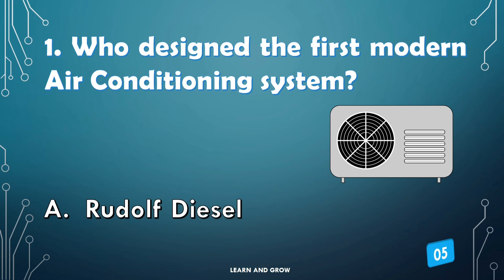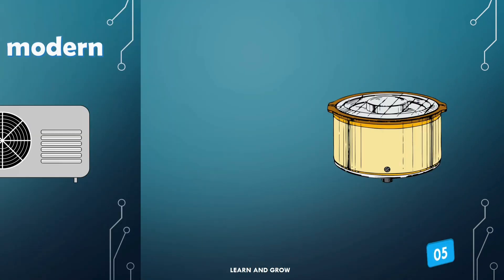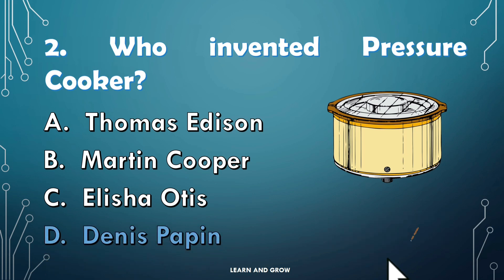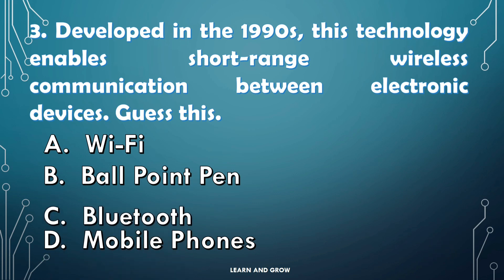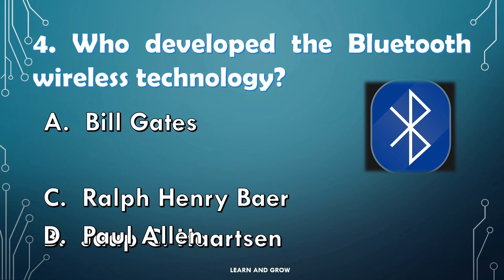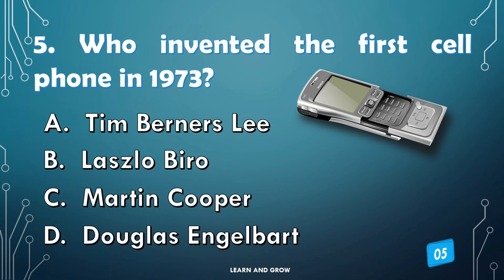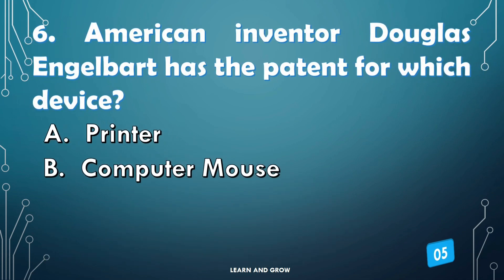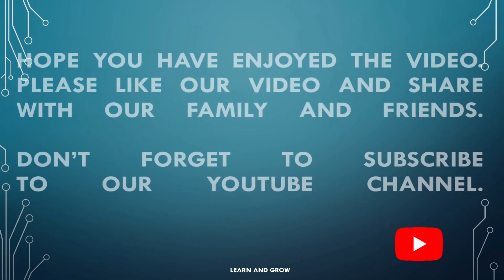GK Quiz about Inventors and Inventions, Science Quiz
A quiz about Inventions and Inventors, Science Questions and Answers, Scientific Inventions and Inventors, Science GK, GK Quiz, General Knowledge@Learn and Grow

Gk for Competitive Exams#inventionsquiz#inventorsquiz#quiz#gk

This quiz has questions about some discoveries, inventions, and names of inventors.

gk inventorsquiz inventionsquiz science questions#quizaboutinventionsandinventors

This quiz has questions about Scientific Inventions and their Inventors.The Questions included are as:

1. Who designed the first modern Air Conditioning system?
2. Who invented the Pressure Cooker?
3. Developed in the 1990s, this technology enables short-range wireless communication between electronic devices. Guess this.
4. Who developed Bluetooth wireless technology?
5. Who invented the first cell phone in 1973?
6. American Inventor Douglas Engelbart has the patent for which device?